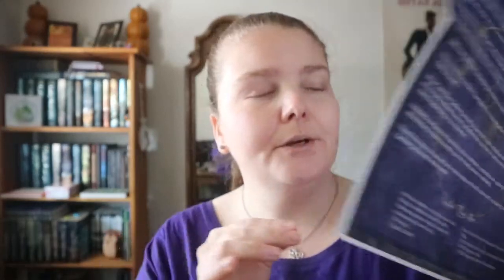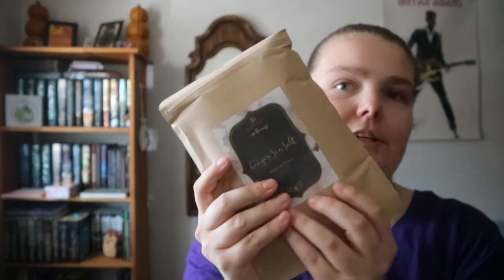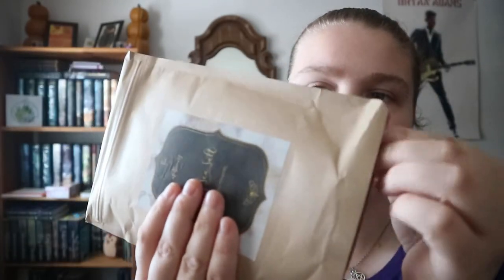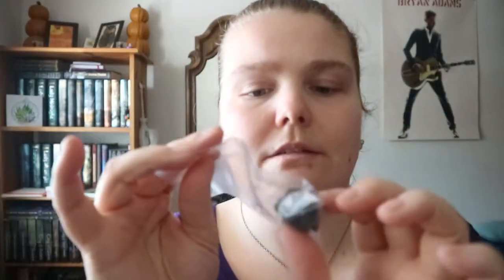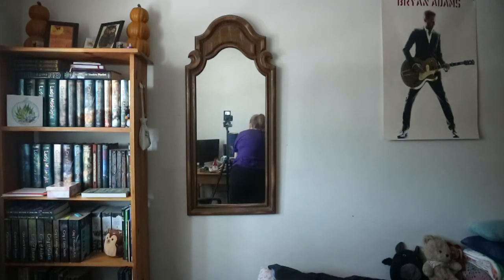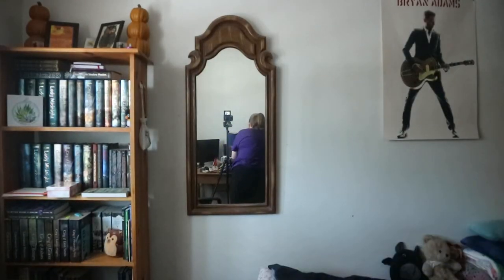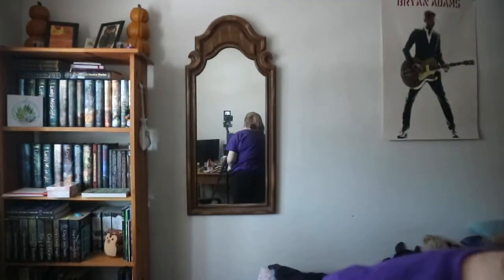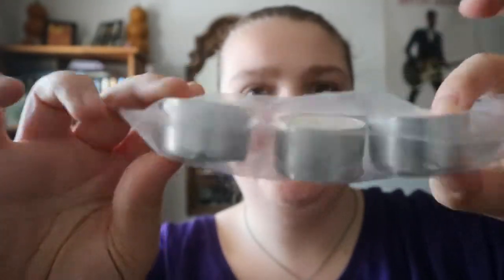February 2020 Witches Box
Note: it is Black Tourmaline, not black obsidian